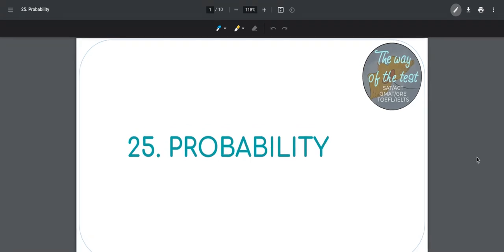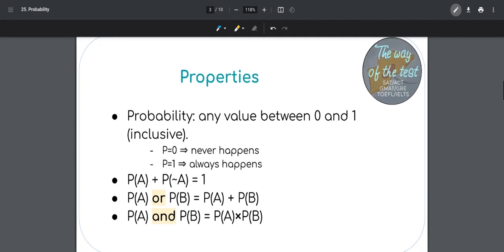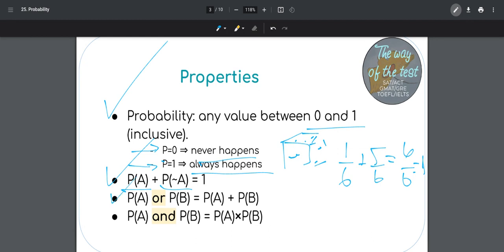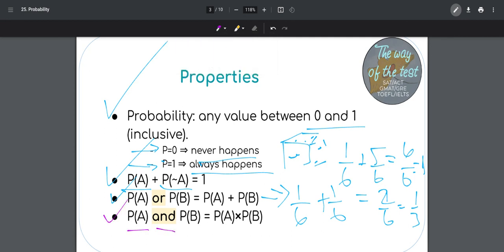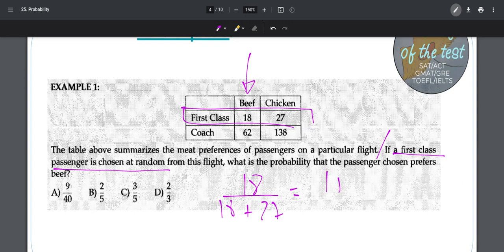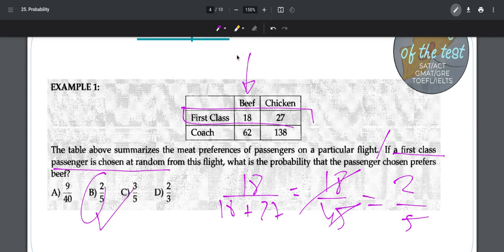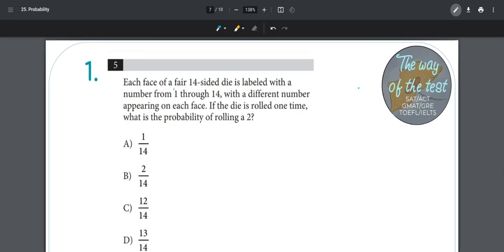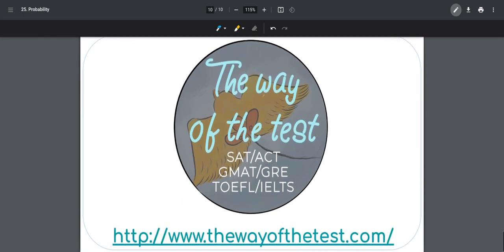DSAT MATH: 25. Probability